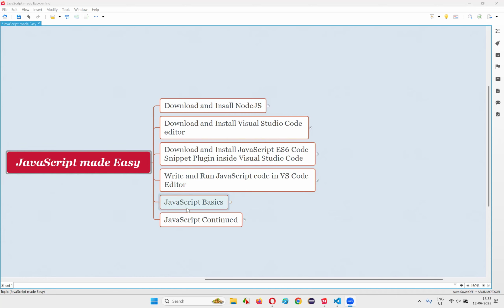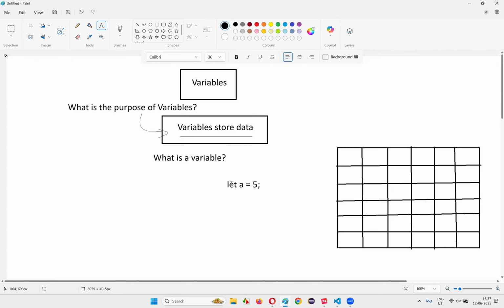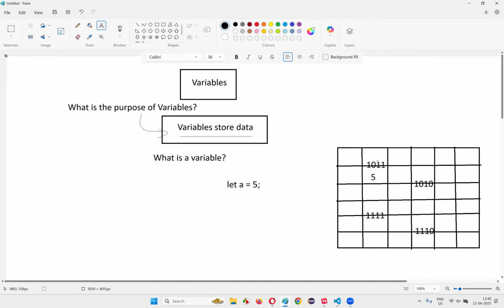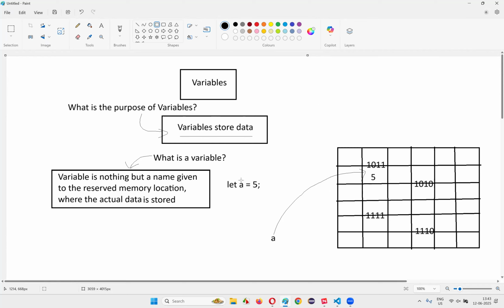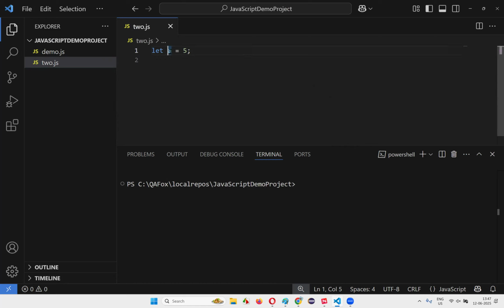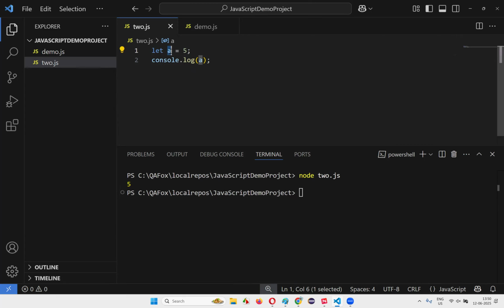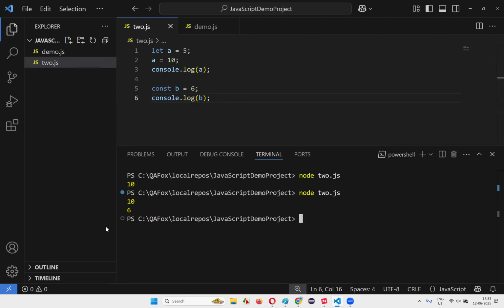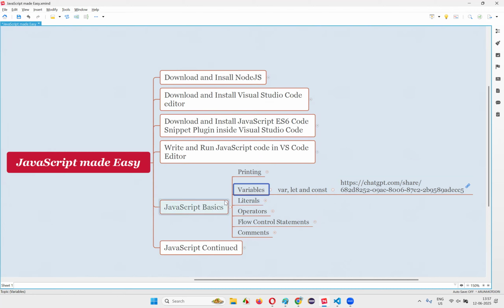Variables in JavaScript- var, let and const keywords | JavaScript Made Easy - Session 6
In this video, we dive into the three ways to declare variables in JavaScript: var, let, and const. Understanding these is essential for writing clean, modern, and bug-free JavaScript code.

We’ll compare their differences, explain when to use each one, and demonstrate how they behave in different scopes.